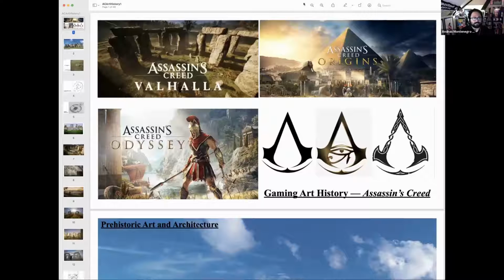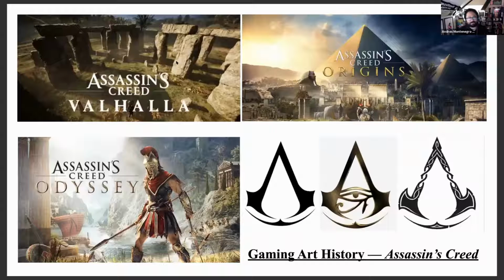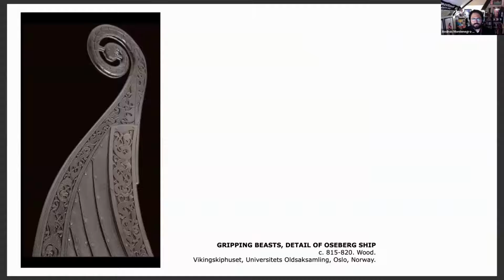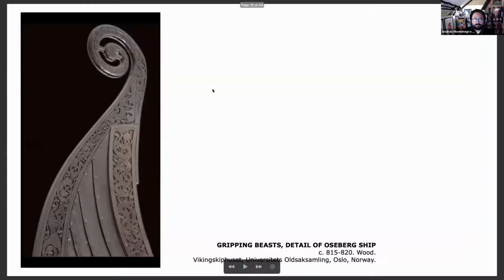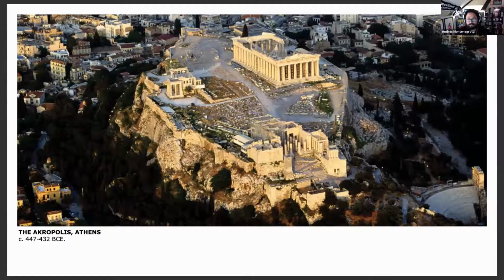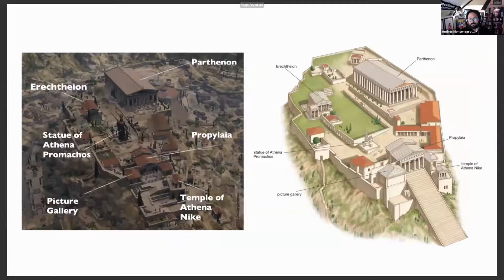Tools for Innovative Pedagogy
The transition to distance learning has forced many of us who have been teaching face-to-face for years to suddenly adapt and “think on our feet.” In such an environment, innovation in the classroom is no longer a novelty, but a necessity. In this forum, OTL Fellow Michael Zimmerman and TTC Fellow Andres Montenegro-Rosero will discuss innovative ways to engage students in the synchronous and asynchronous classroom, from new online tools and use of social media to movement breaks, online scavenger hunts, and game-based learning & gamification.
Facilitated by Dr. Michael Zimmerman (OTL Faculty Fellow) and Dr. Andres Montenegro Rosero (TTC Faculty Fellow)